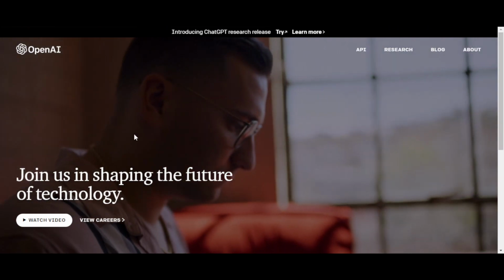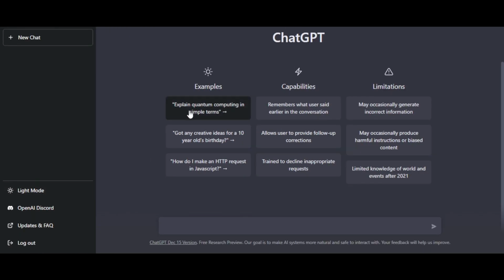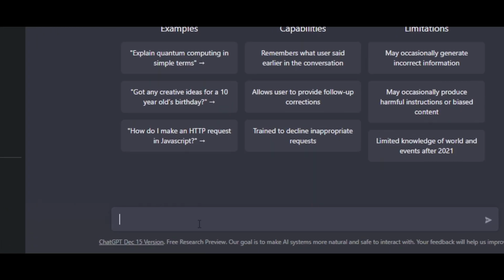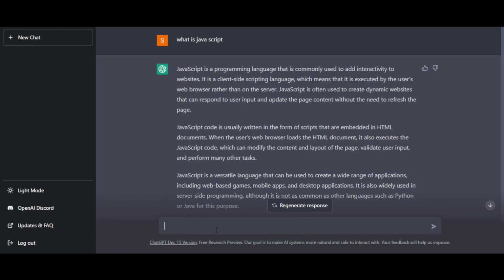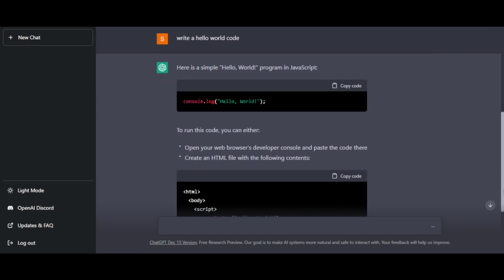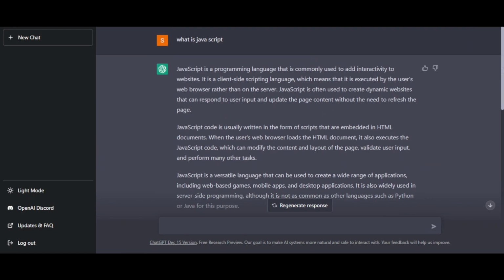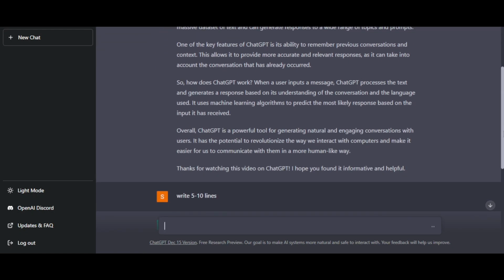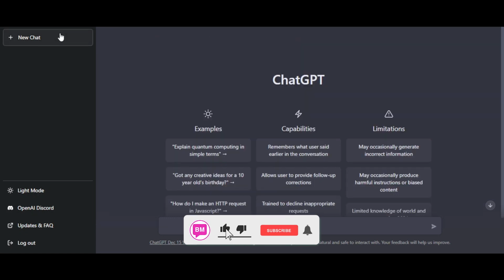What is ChatGPT - This AI Chatbot Can Write Whatever YOU Want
This video will explain what is chatgpt, so if you are looking for a way to write content without having to worry about grammar or spelling? Then ChatGPT is the AI chatbot for you! This AI Chatbot can write whatever you want pretty much. With ChatGPT, you can write content that is automatically formatted and checked for grammar and spelling errors.

Try ChatGPT for FREE!

ChatGPT is a great way to get started with AI text writing and make your content look professional without any of the hassle. In this video, I'll show you how to use ChatGPT to write content that is automatically formatted and checked for grammar and spelling errors. After watching this video, you'll be able to write content that is error-free and looks great!